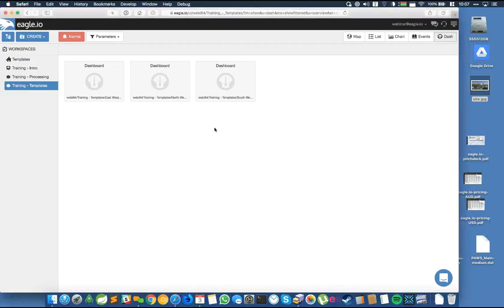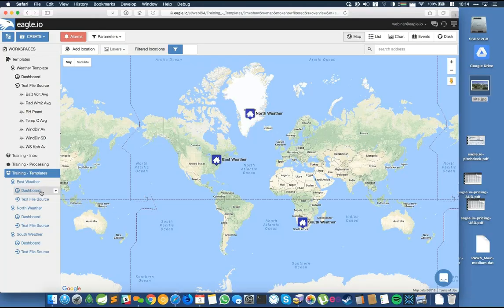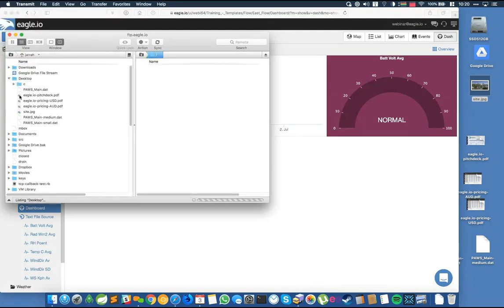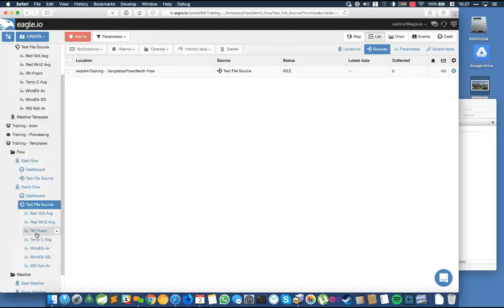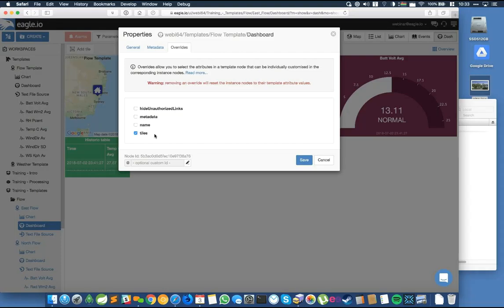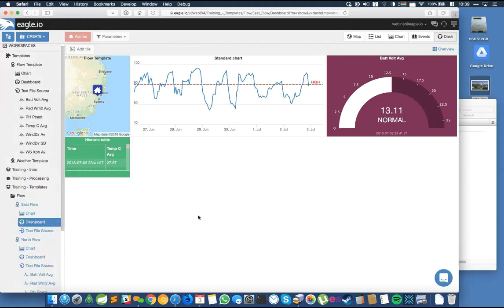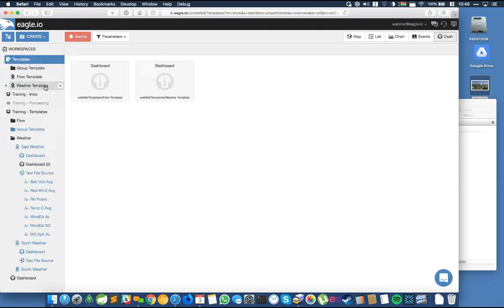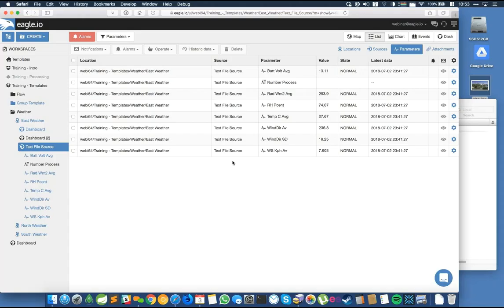WEBINAR: Templates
Introduction to Templates in eagle.io